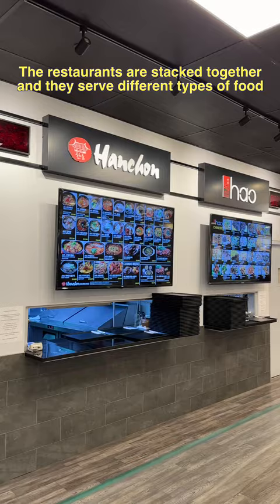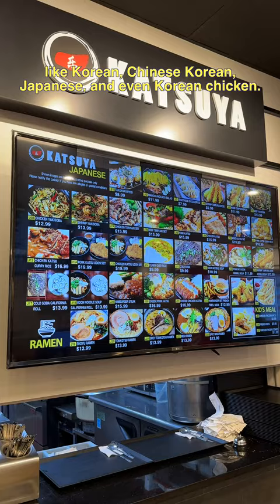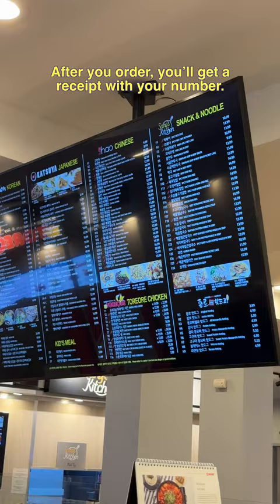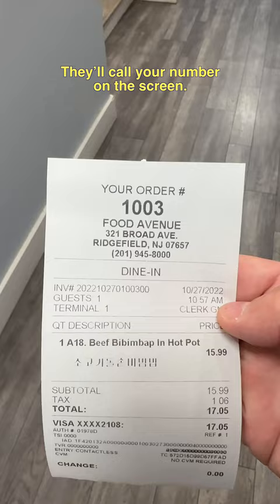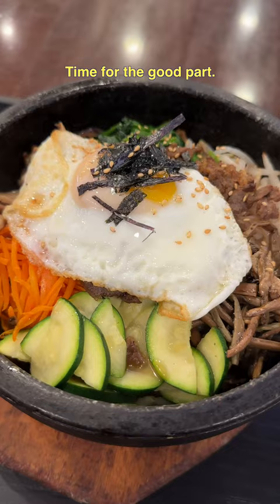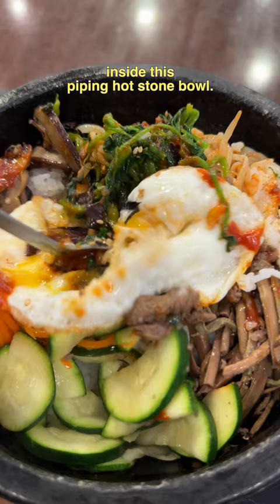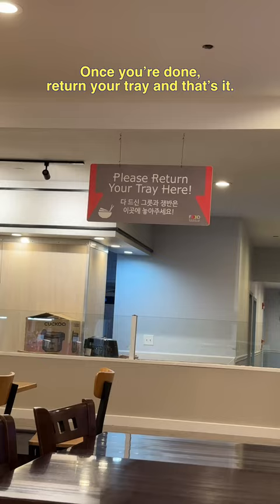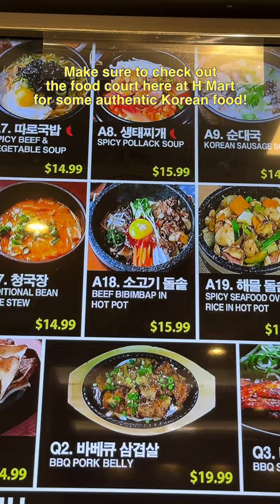What It’s Like To Eat Inside H Mart